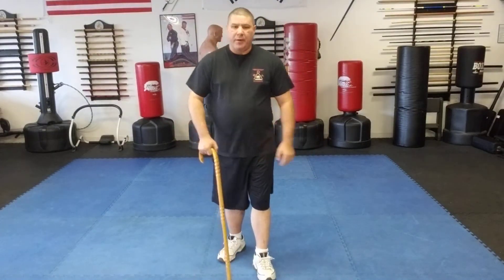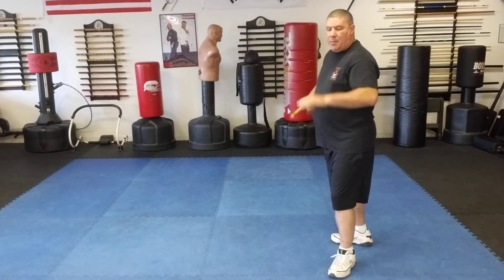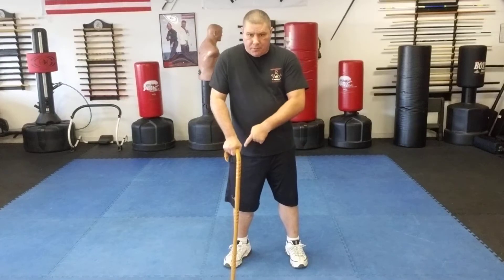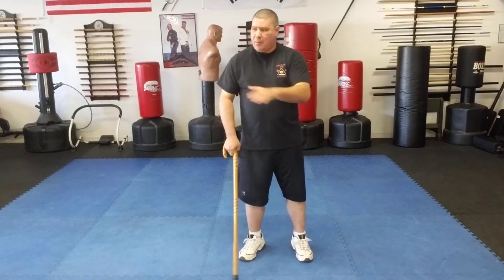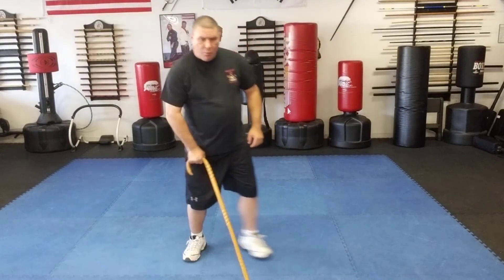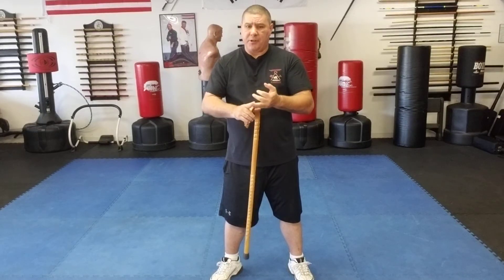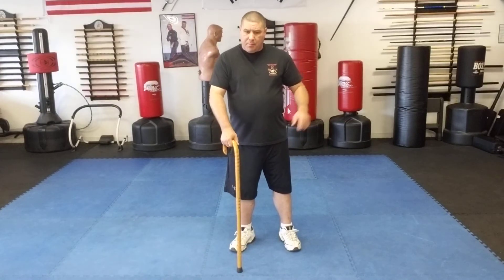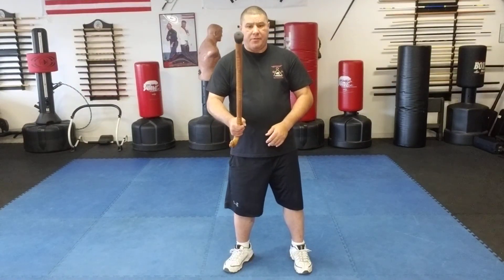Cane self-defense with working on foot work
Master Gary Hernandez with Cane self-defense  on working foot work. If you are having a little trouble moving out of the way this may help.